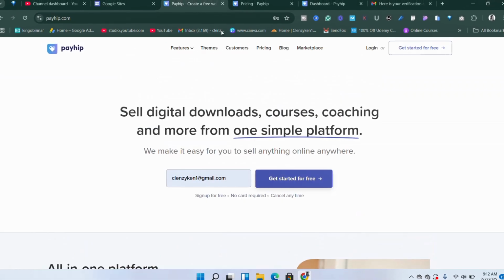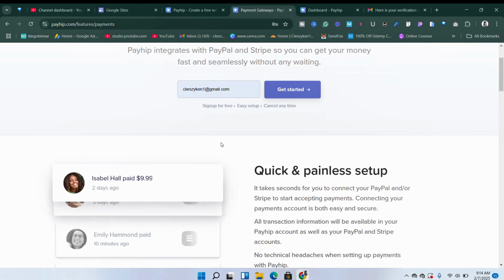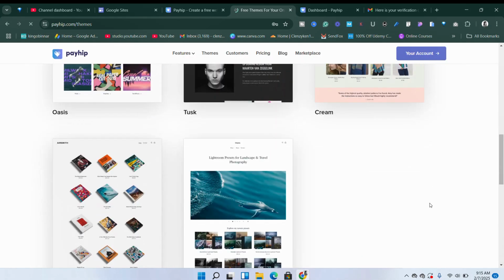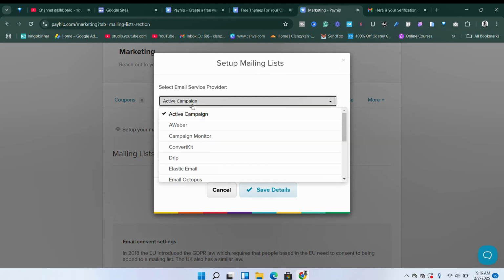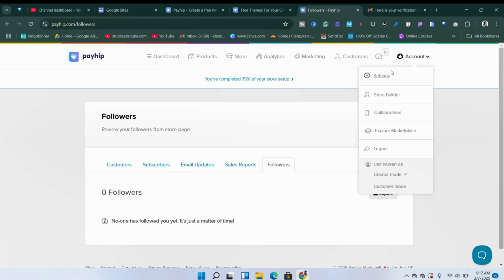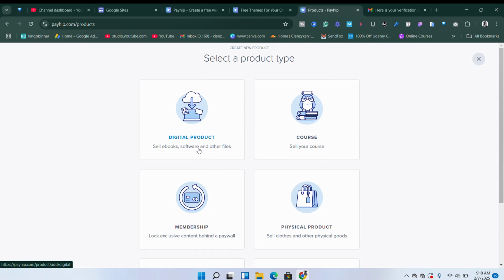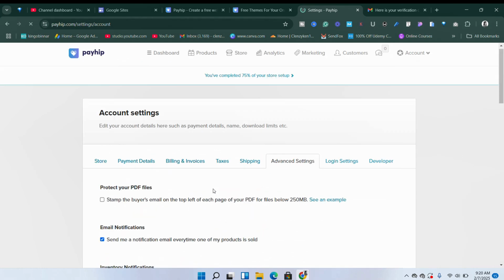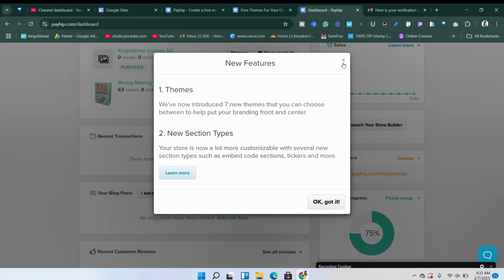How to sell Any product online Using Payhip 100% FREE | Get instant payout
In this video, I showed you how to sell any product online using Payhip 100% free and you get a payout instantly.

Click this link to learn more about the eCommerce store set up with ecwid and Google Sites

Kind Regards,
king Obinnar